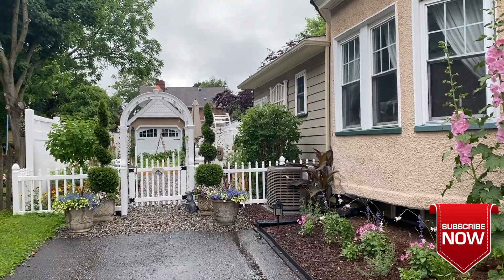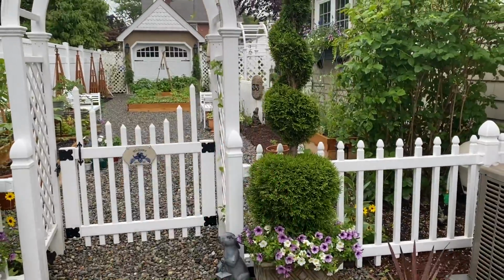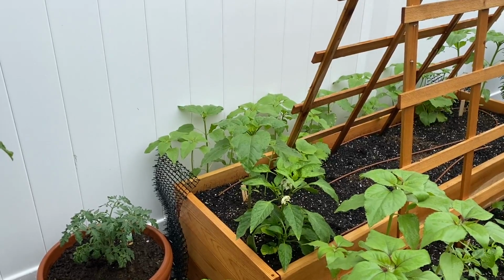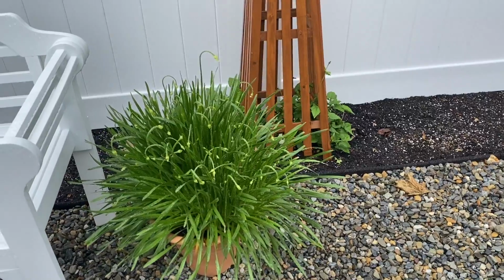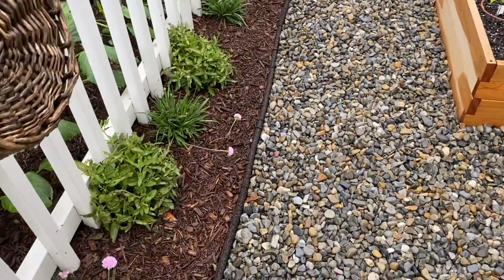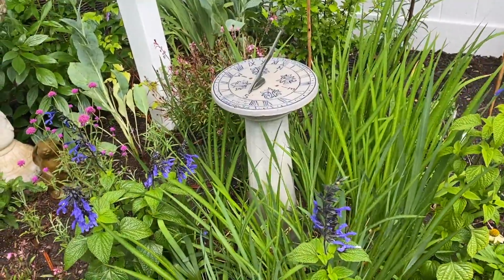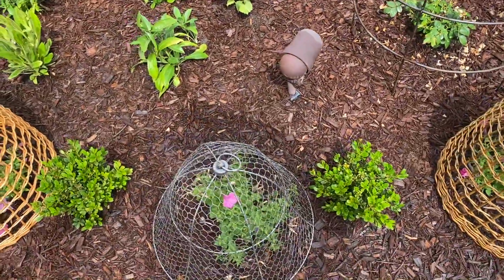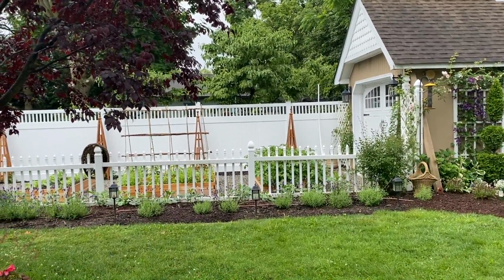June Garden Tour, Zone 7a New Jersey 🌸 How's It Growing?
Hi Everyone! I'm in zone 7a Southern NJ. There's still so much to do, more mulching, many more perennials going in, espalier apple trees coming next month, yippeeee! I'm super excited to show you them! I didn't want to wait too long to show you what's blooming in June! It goes so fast! Hollyhocks are new for me in my garden, and just truly a sight to see. Plant some seeds! Give it a try! I never thought they would bloom, and now, they are about 8 feet tall.  I hope you are all enjoying a beautiful garden season so far!

MPG 17.75 in. Square Old Stone Cast Stone Lattice Planter